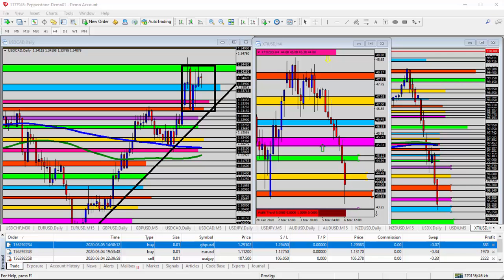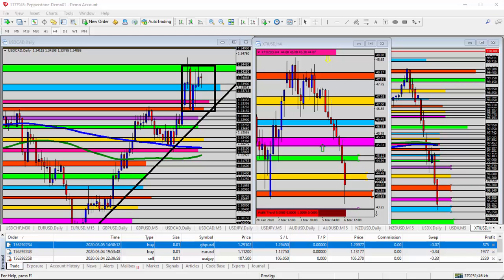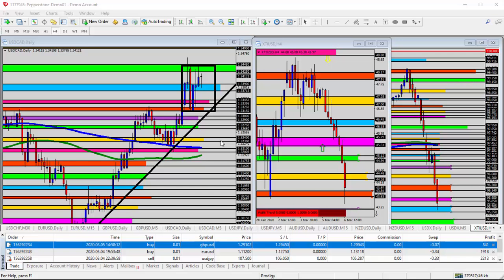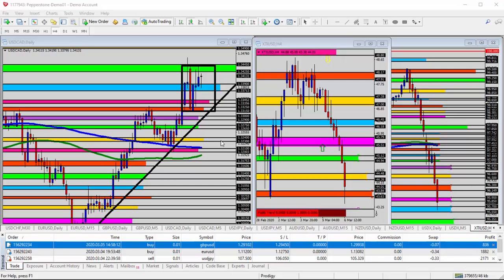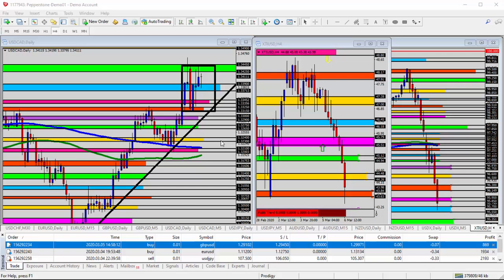Forex Update: USDCAD Between a Rock and a Hard Place